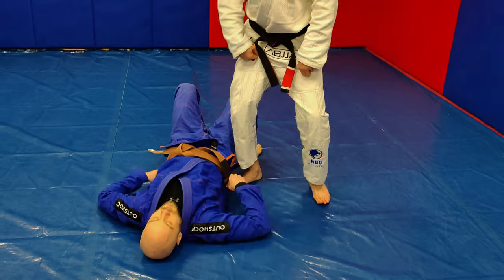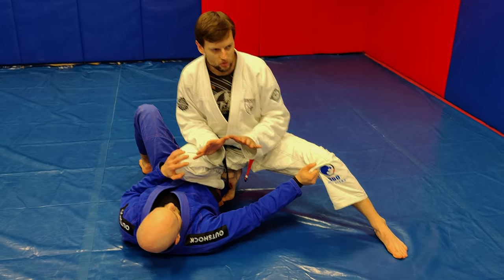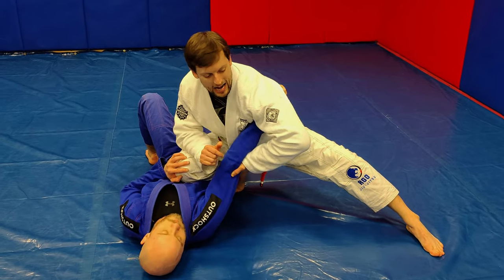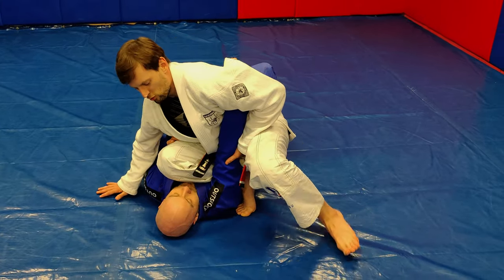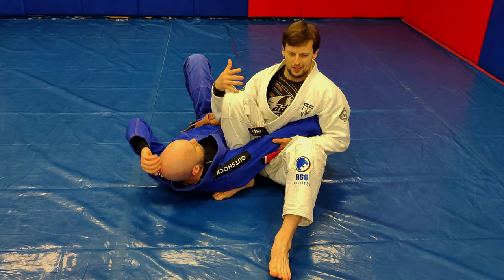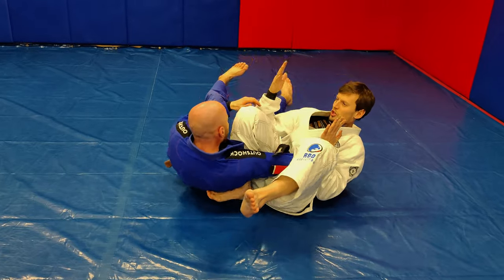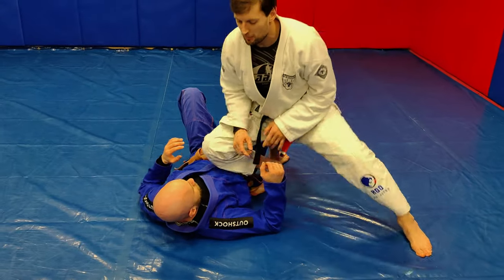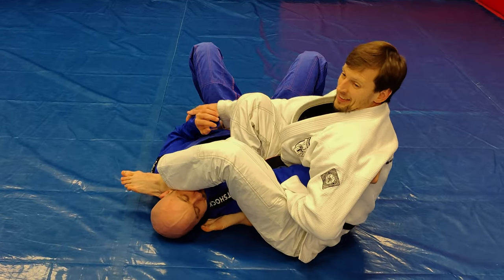Uncovering Armbar Mastery Secrets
Learn how to quickly and effectively execute an armbar from the knee on belly position in Brazilian Jiu-Jitsu. This technique is a great addition to your arsenal and can help you dominate your opponents on the mats!